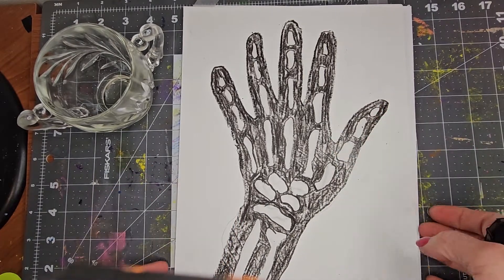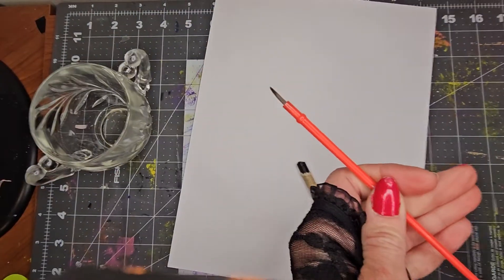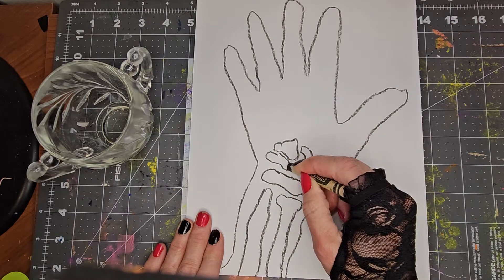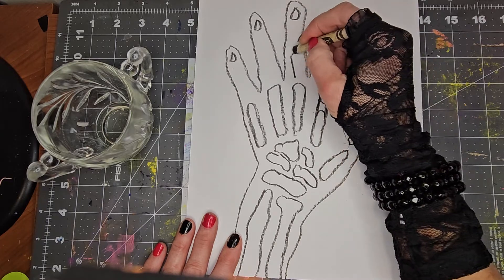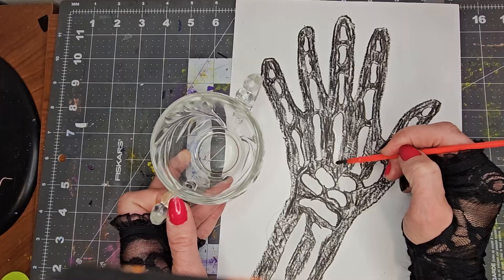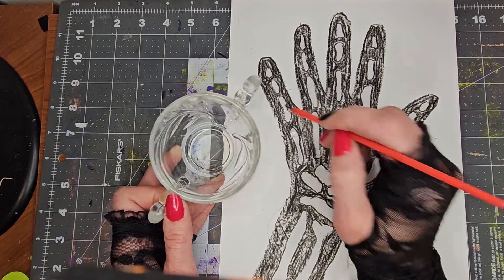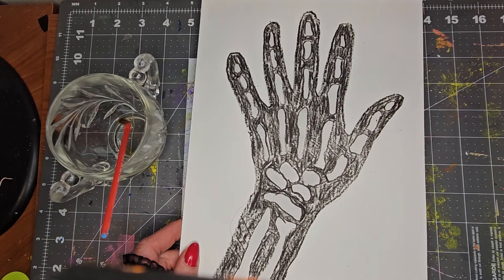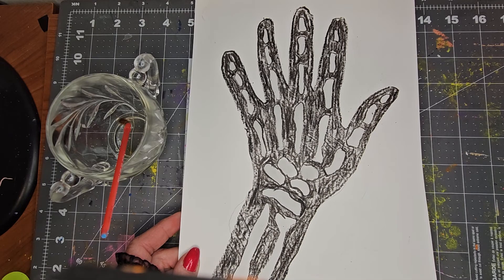X-RAY skeleton hand STEM activity.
Try this idea at home.
Talk about absorption.
Talk about being opaque.
Science is cool!